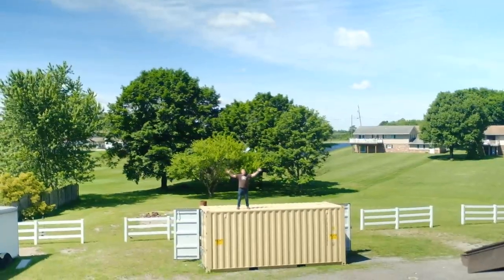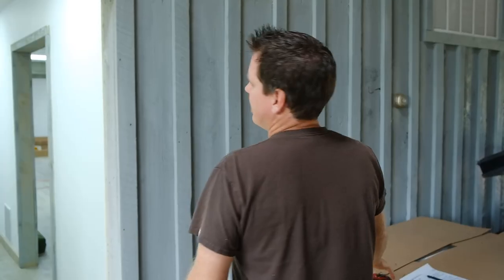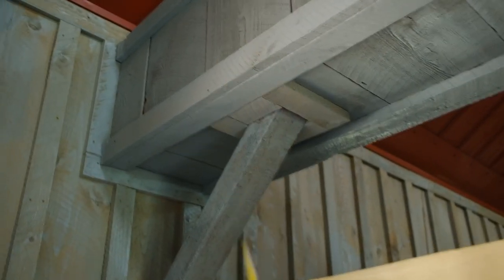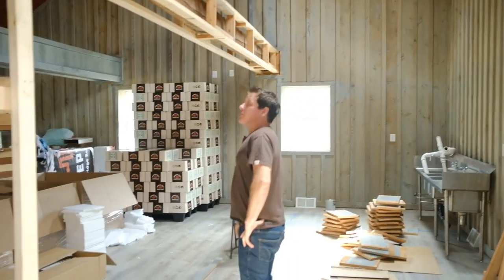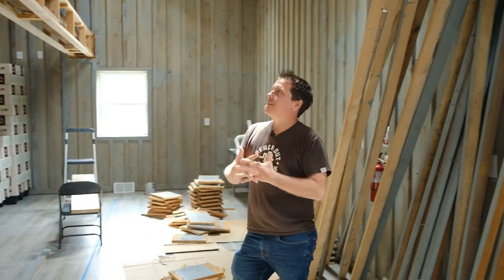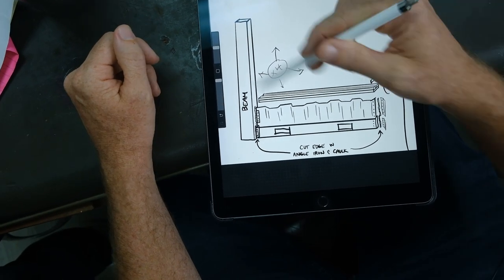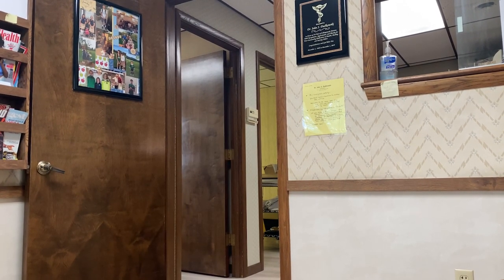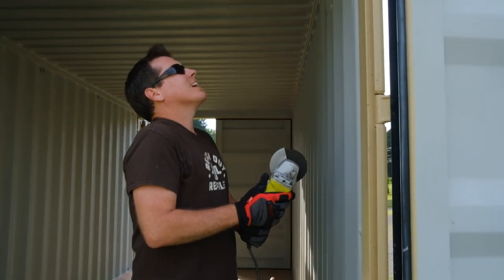DIY Container Terrarium [Part 1]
We're trying to turn a 20 foot shipping container into a giant enclosure for the world's longest species of snake. Will it go down in history or go up in flames?